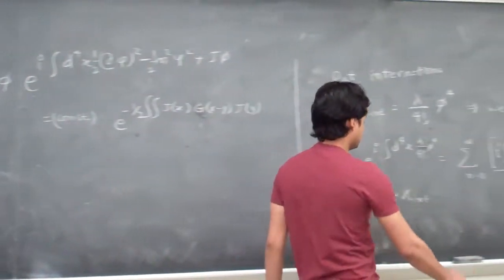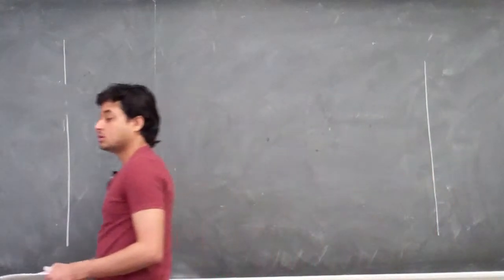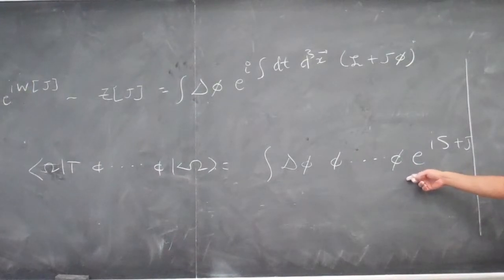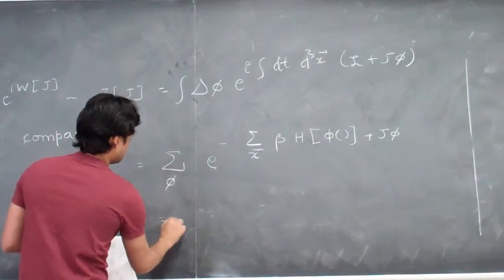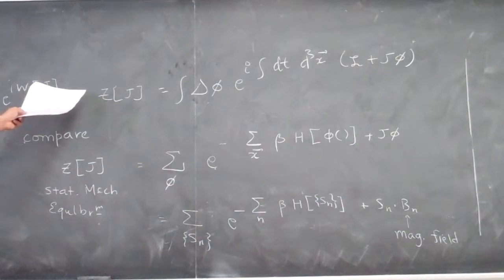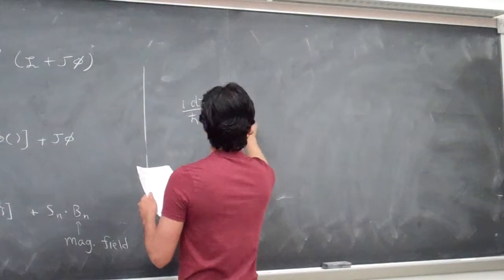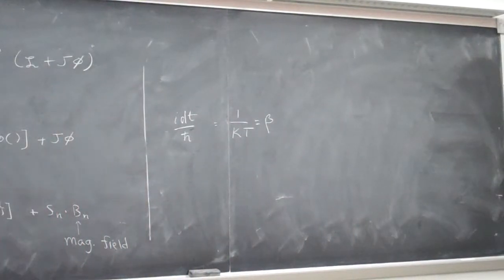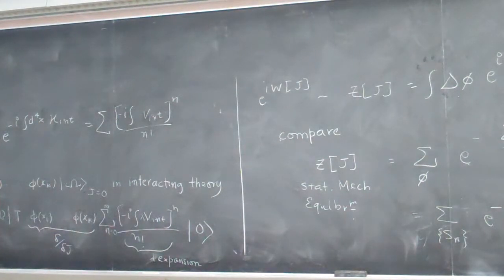Raman Sundrum - Advanced Quantum Field Theory - 26Mar2013 (2/2)